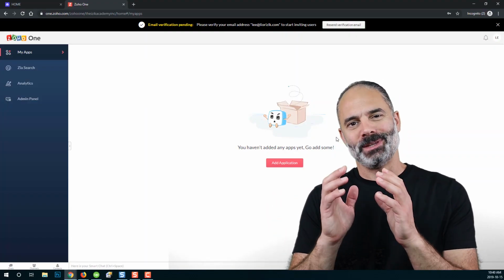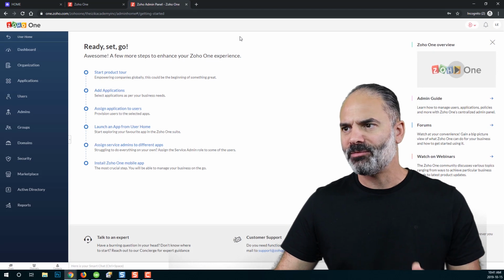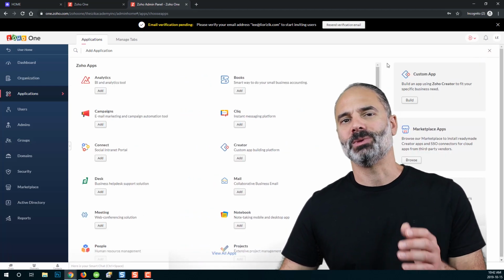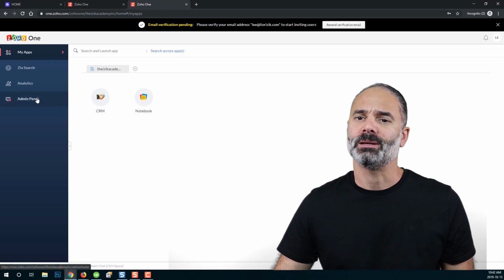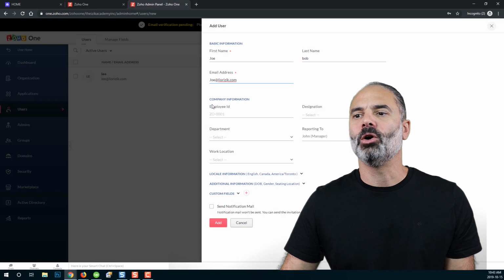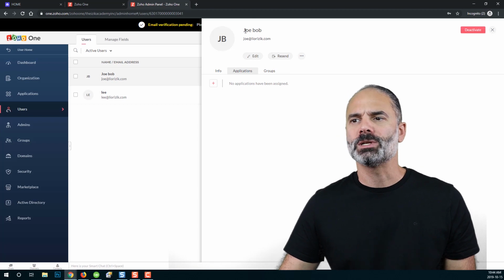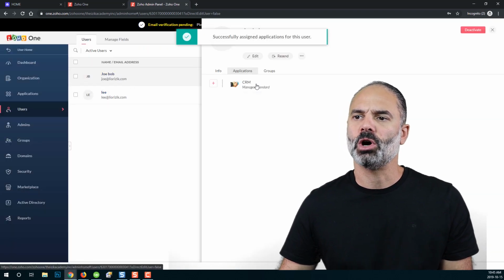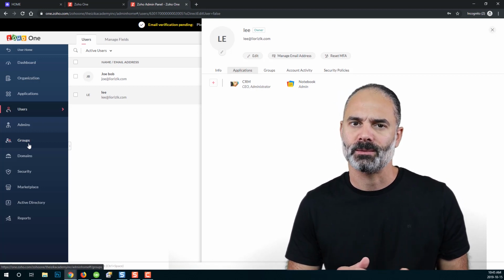The All New Zoho One Admin Panel Demo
In this Zoho ONE video tutorial, Lior Izik will demonstrate how to add users and applications to a zoho one admin panel.

My name is Lior Izik and I am a Business Coach and an Advanced Zoho Partner located in Toronto, Canada.

Tag Me As Your Zoho Partner Free Of Charge And Get great Perks